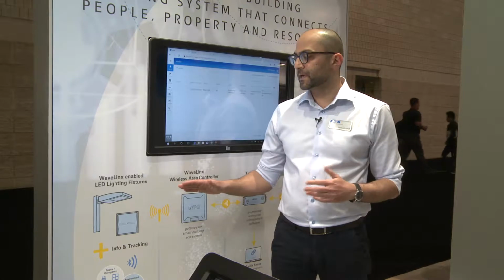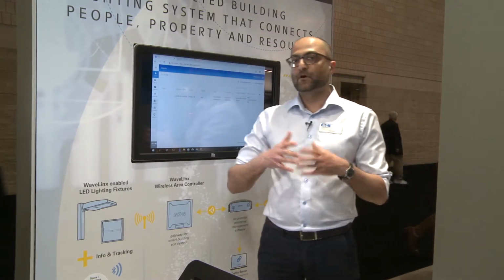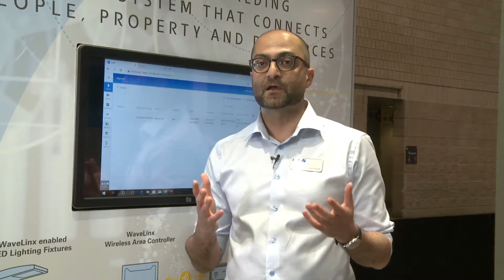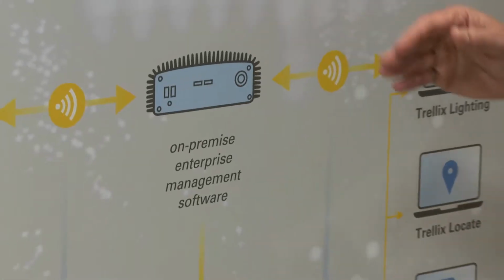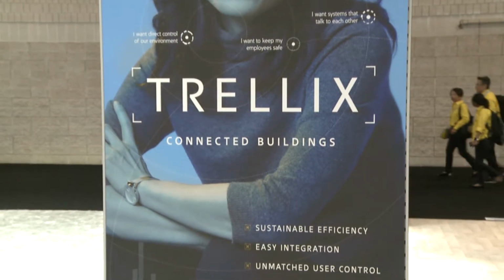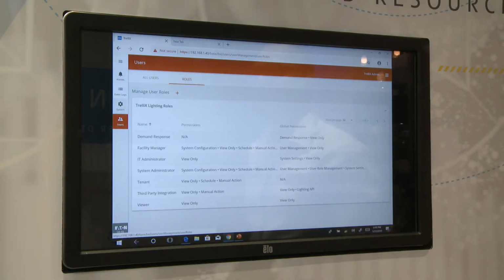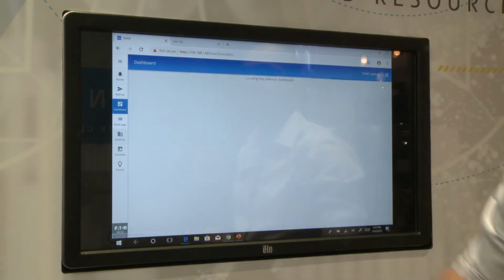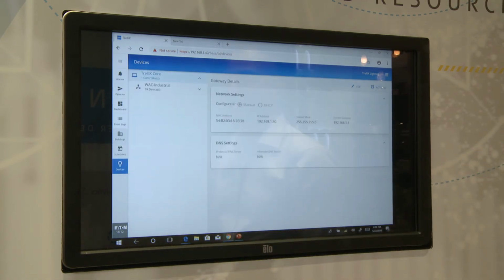TrelliX Connected Lighting/Internet of Things Platform by Eaton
This educational video, produced by the Lighting Controls Association at the 2019 LIGHTFAIR event, introduces the building industry to Eaton's TrelliX connected lighting/Internet of Things platform.